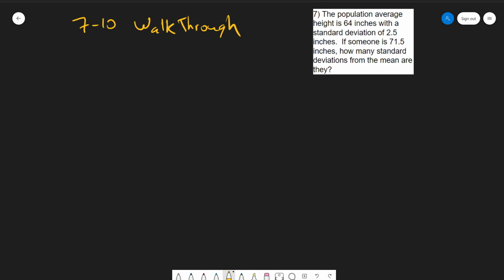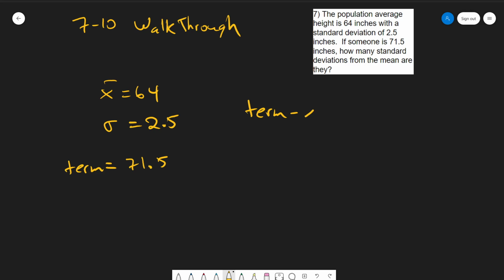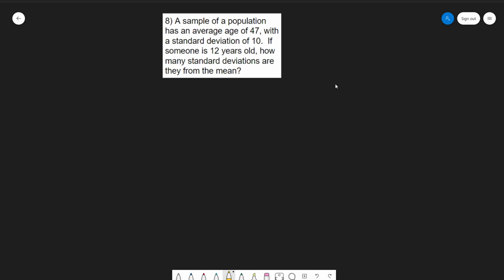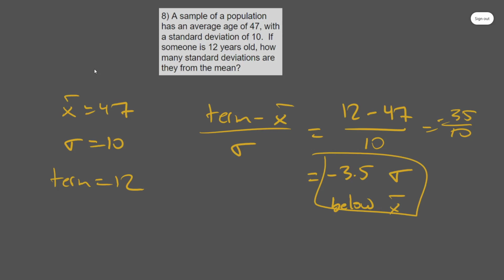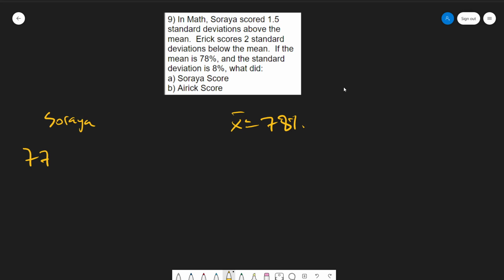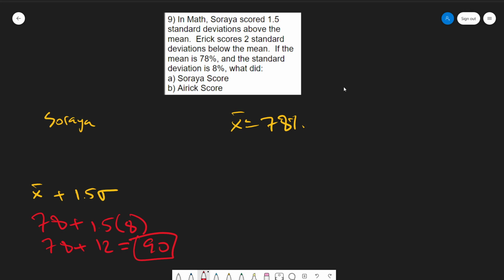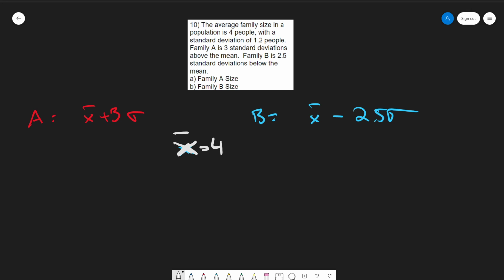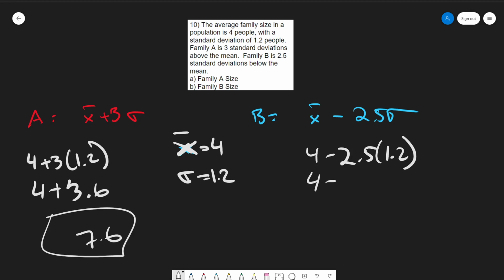Lesson 7 Walkthrough 7 to 10